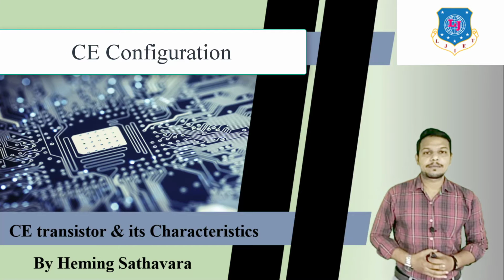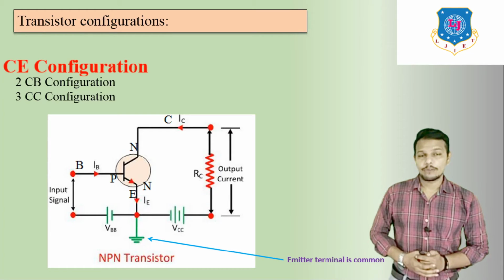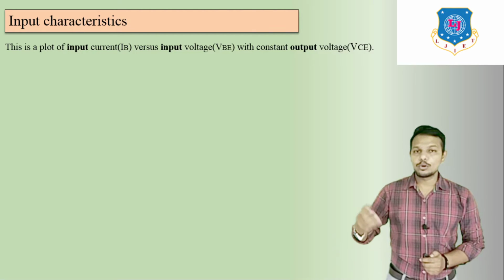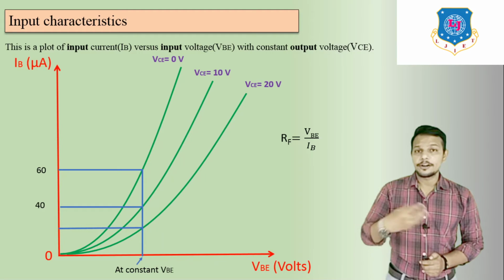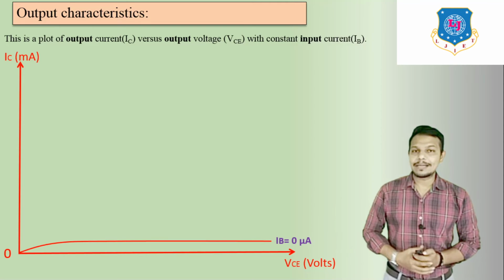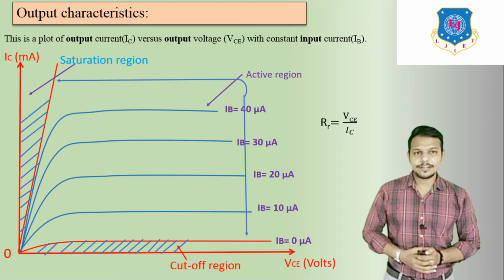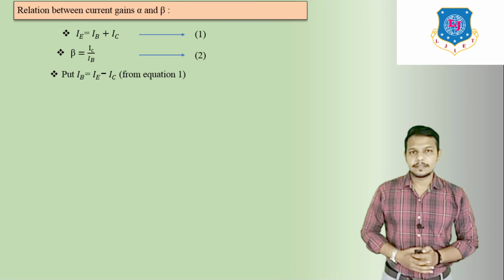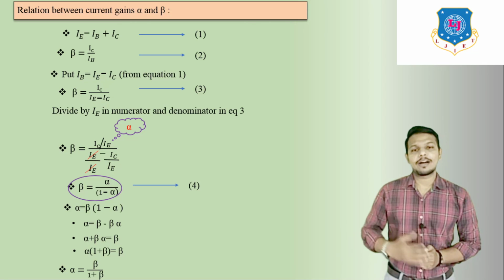LEC-14 CE CONFIGURATION | ELECTRONICS DEVICES & CIRCUITS | FIRST YEAR ENGINEERING